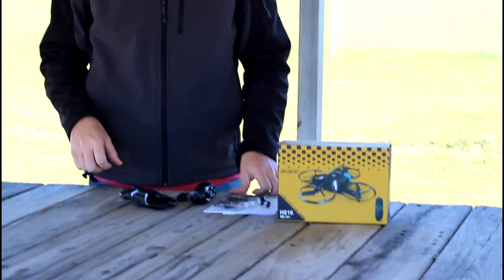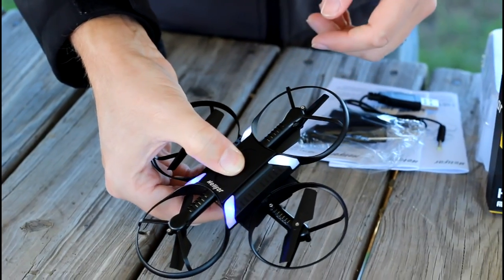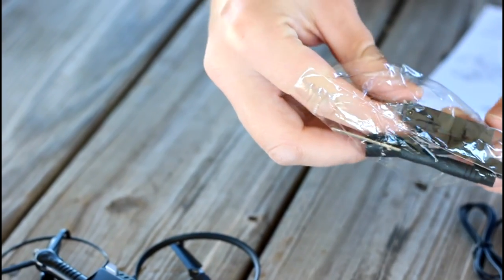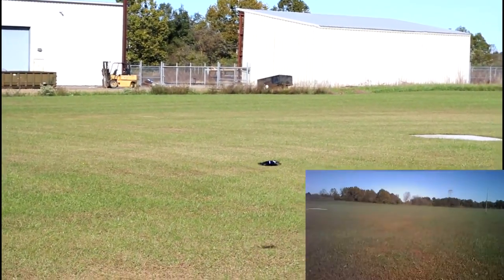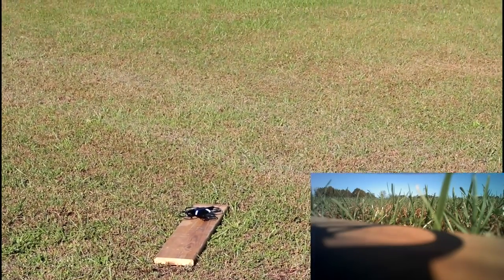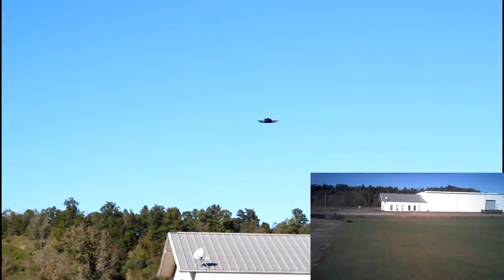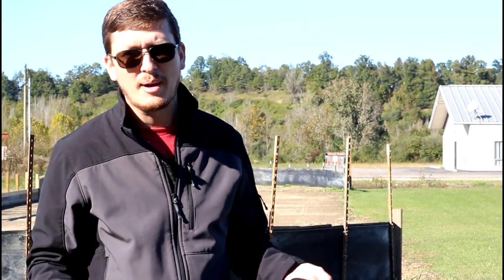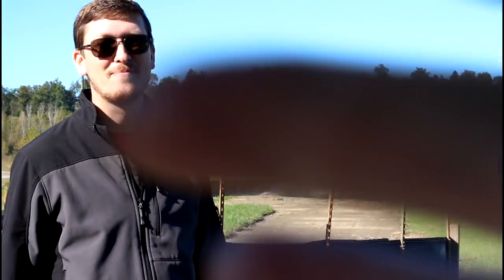Transforming Pocket Camera Drone - Flies With One Hand - Helifar H816 - TheRcSaylors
This video was recorded BEFORE Amelia (our new baby girl) was born.  We did our best to get ahead on content so we could take a little time off with our new one but sure enough, she surprised us and came early!  We only recorded a few videos ahead of time, and this is one of them.  The Pocket Camera Drone featured in this video turns out to be a very nice little quadcopter!  It flies extremely well, and honestly the camera isn't too bad considering the price point!  This is a LOT of FUN and we give it two thumbs up for what it is.  It'd make a really nice Christmas present for someone for the upcoming holidays, so of course it wouldn't hurt to do some early shopping  ;-)  Happy Flying!